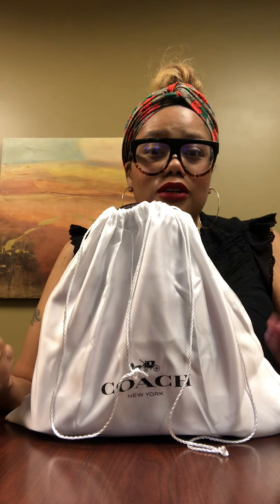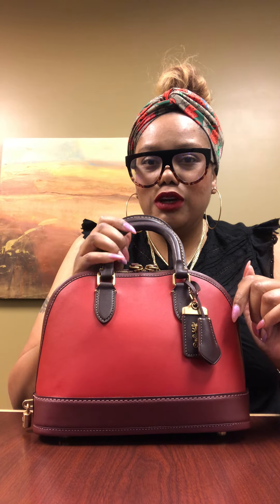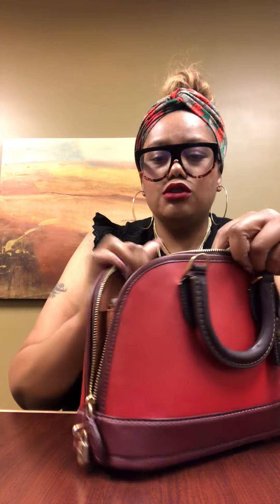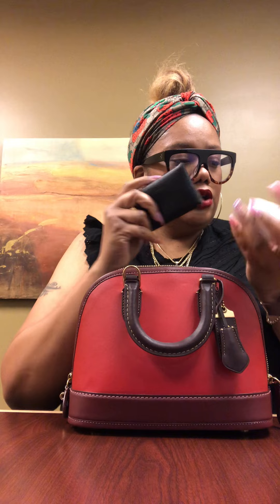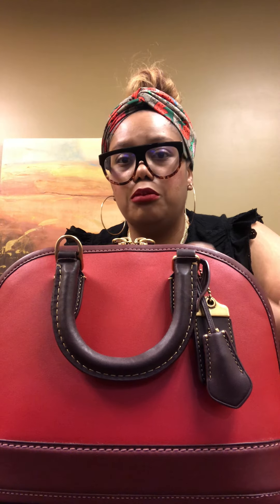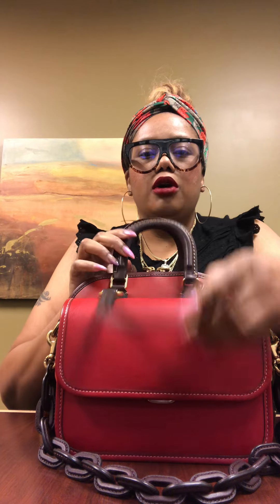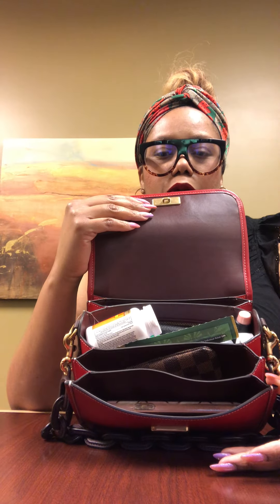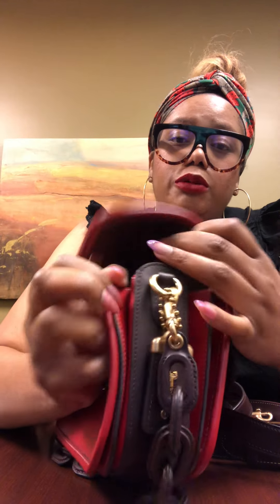Must watch!!! NEW Coach style 2022! Revel is this the LV Alma BB dupe?! Reveal/Review/Comparison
Sorry video cut a few seconds short…ran to out of memory!!!